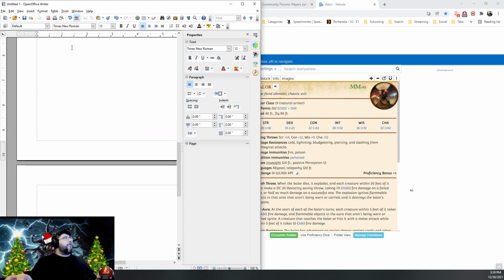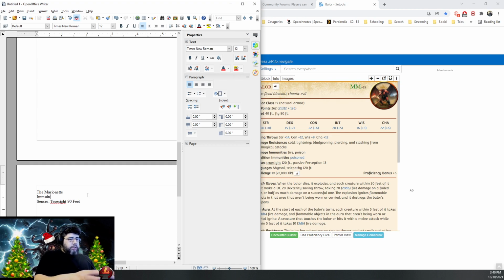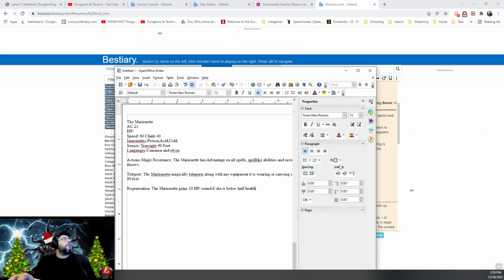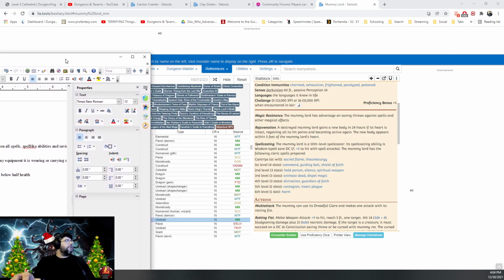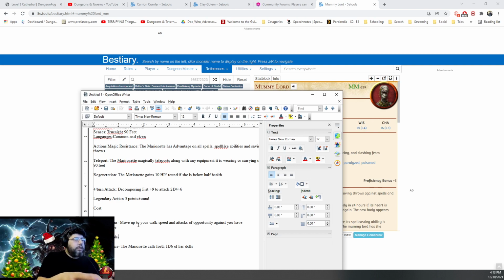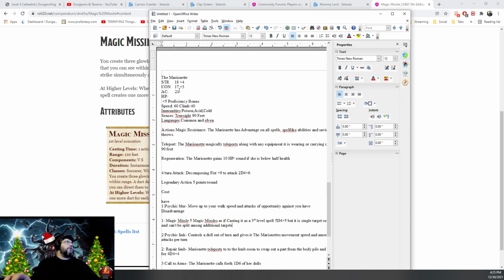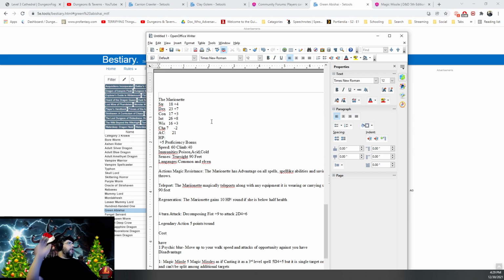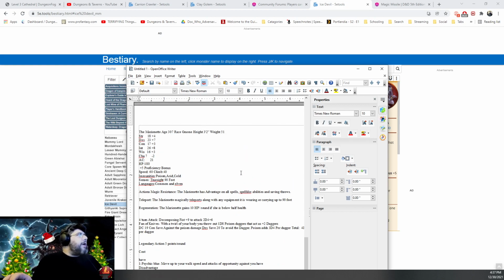The making of a Legendary Creature: The Marionette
In this video I create a legendary creature that I will be using in the campaign you have been watching here on Youtube. If you would like to watch us live we are Every other Saturday starting at 2 p.m Eastern standard time. Thanks and enjoy. Don't forget to let a friend know about the channel. I sure would love your help